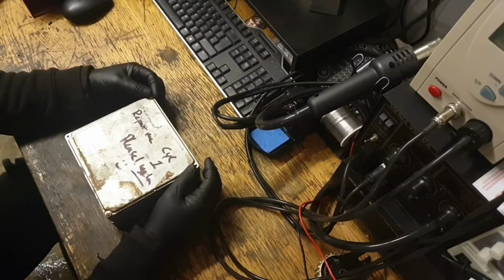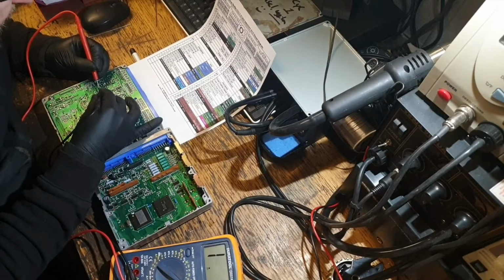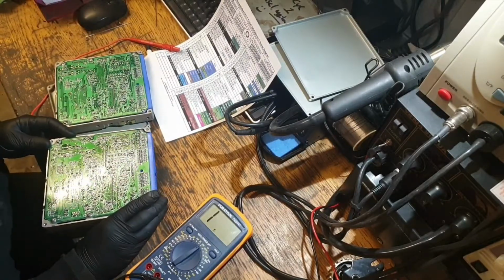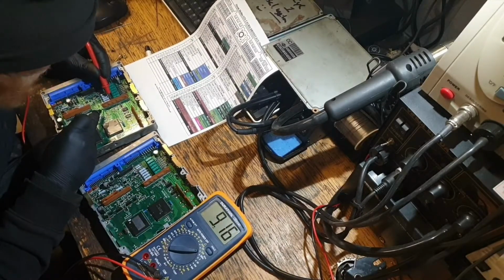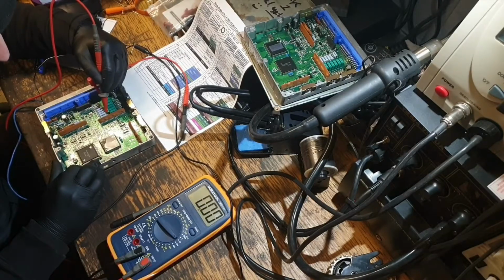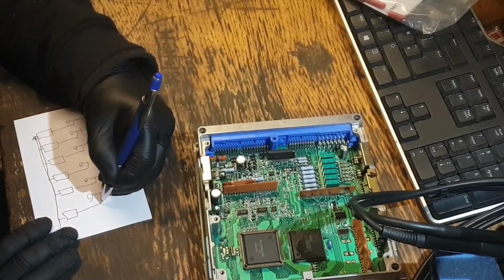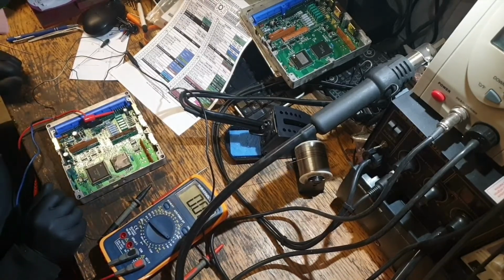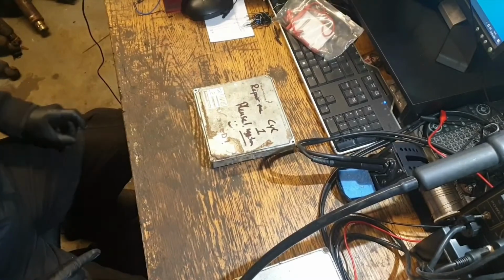Nissan Skyline R33 ECU repair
Video detailing my diagnosis and repair of a Nissan Skyline R33 Gtst ECU with a faulty ignition coil channel.